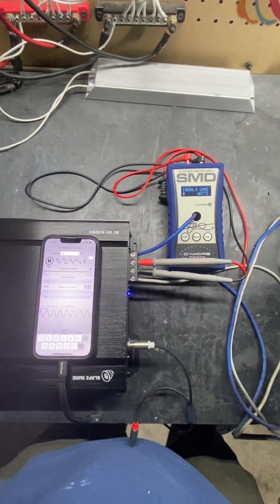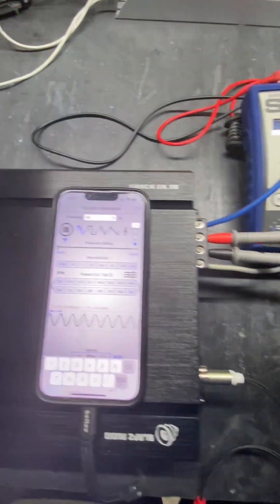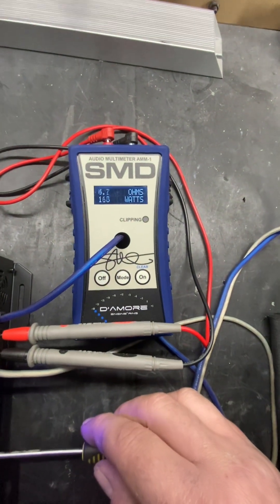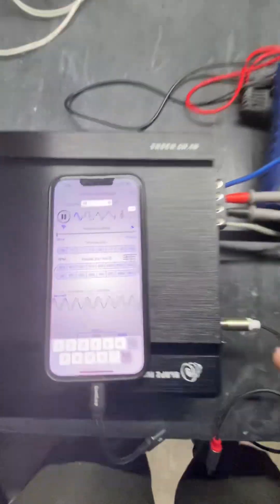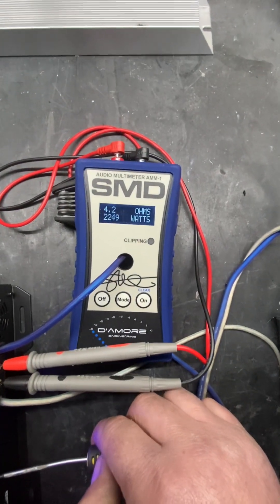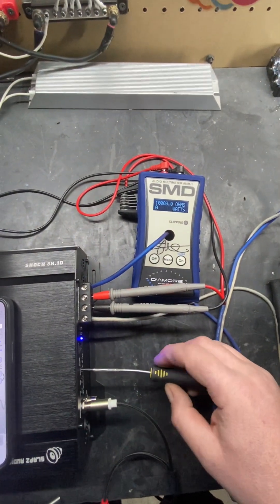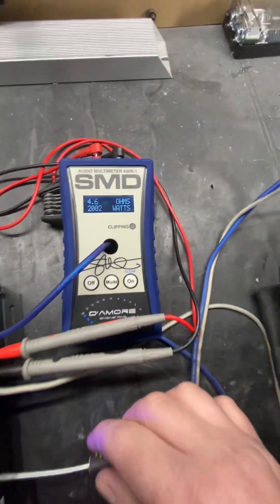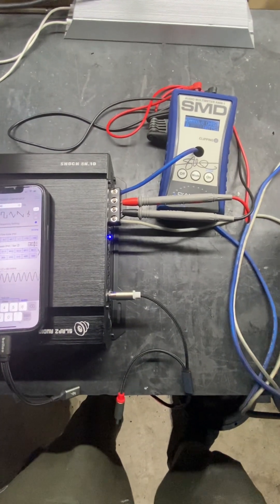SLAPZ Audio RMS wattage free air test on a SLAPZ Oblivion DVC 4 ohm subwoofer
SLAPZ Audio RMS free air test on a SLAPZ audio Oblivion DVC 4 ohm subwoofer 40. 50, and 60hz test tones on an SMD AMM-1